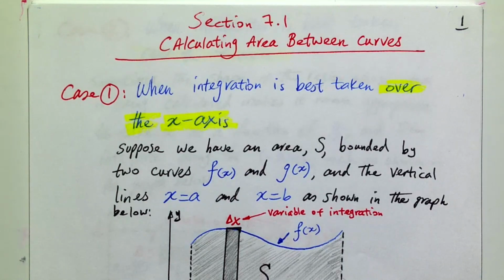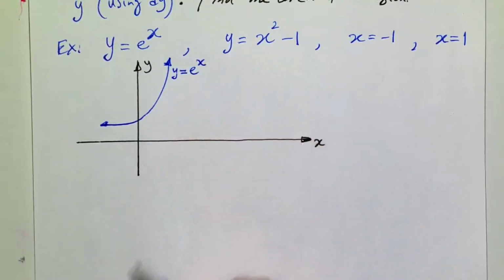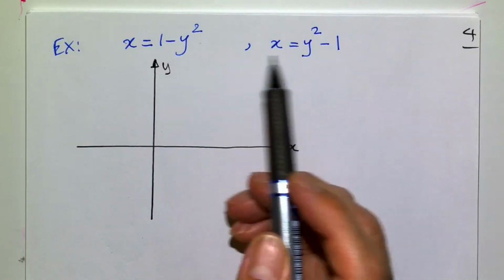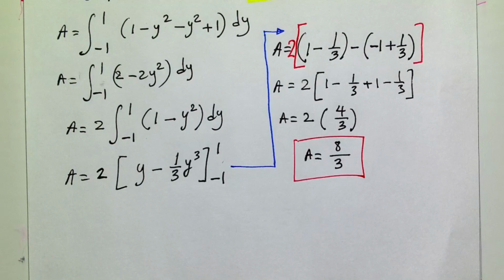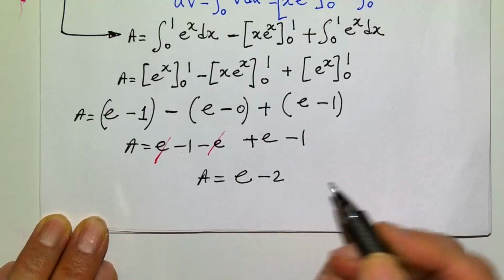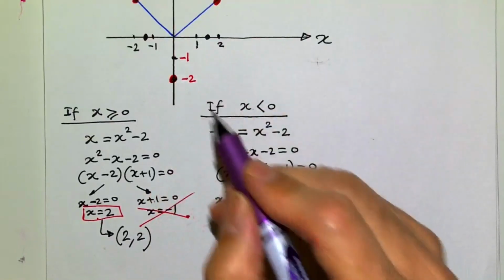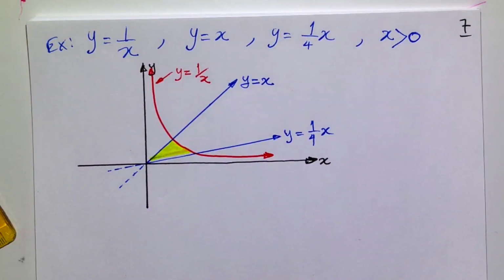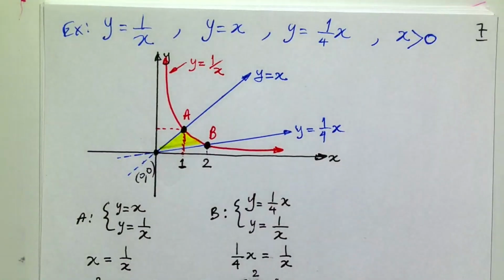MATH 182_Section 7.1